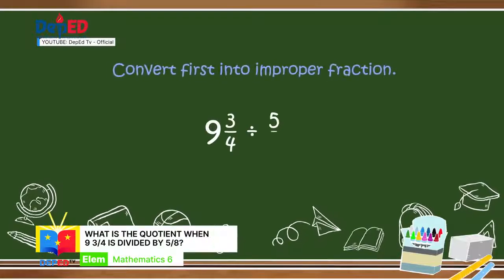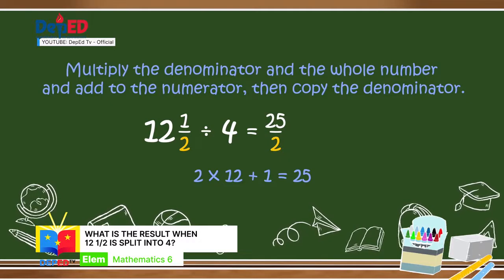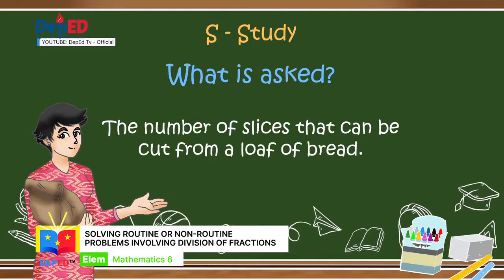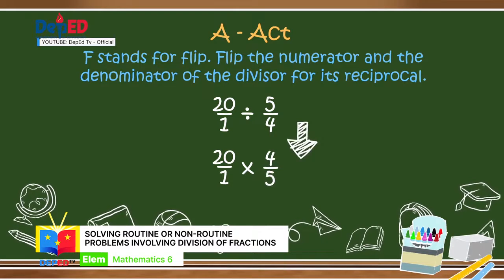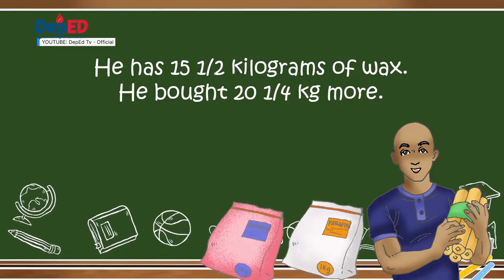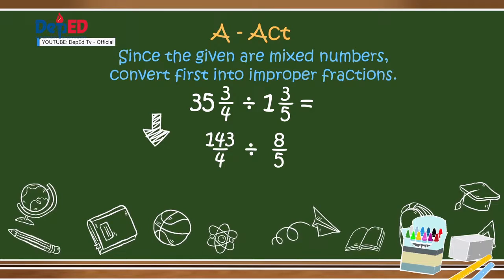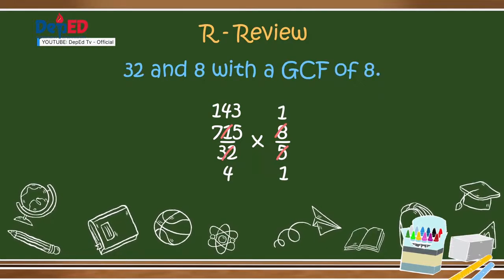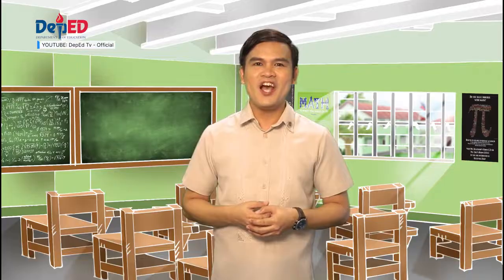Grade 6 Math Q1 Ep7 Solving Routine or Non routine Problems Involving Division of Fractions